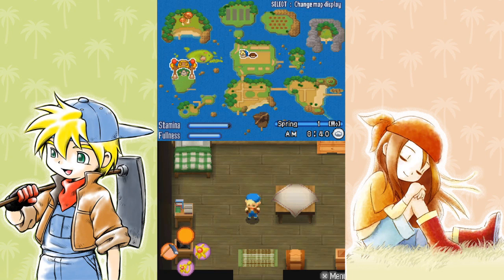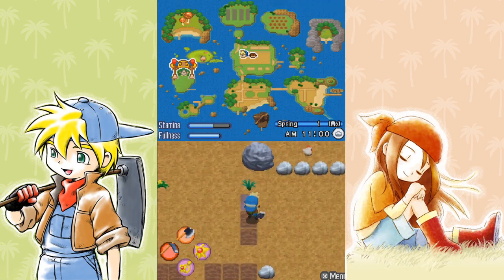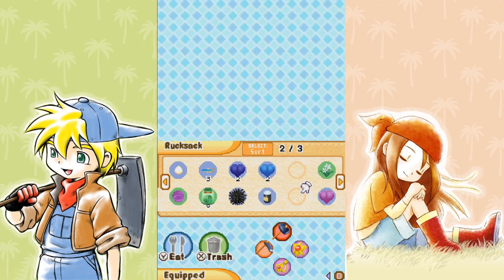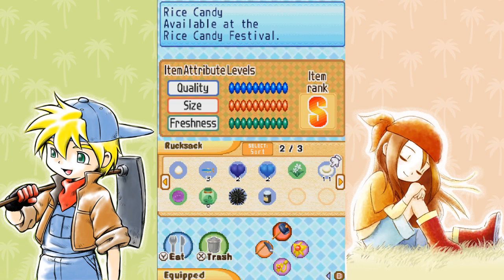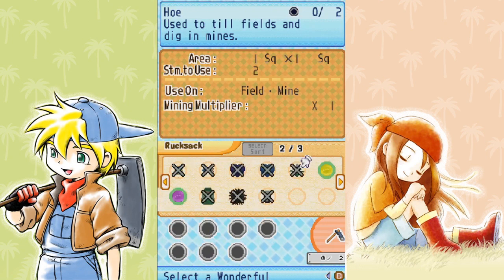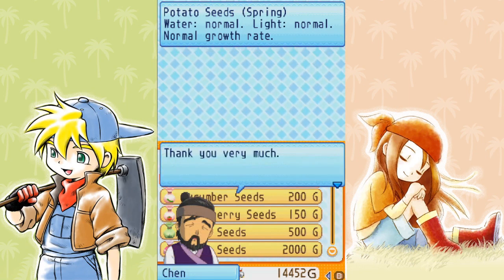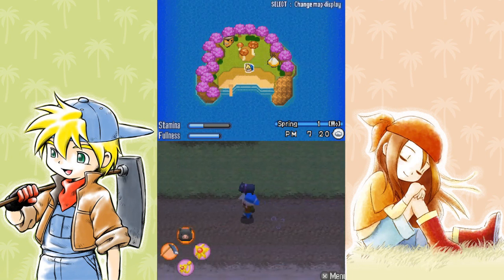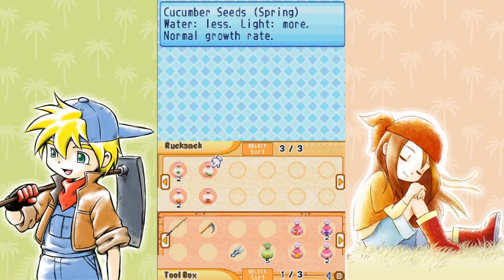Harvest Moon: Sunshine Islands ☼ Part 59 ☼ Start of Year 2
Happy new year! We move into Year 2, starting out with a festival. Afterwards, I prepare for Spring with a change in Wonderfuls, seeds, buy more supplies and try out our rice paddy! We've got lots of fun and exciting things to look forward to this year.